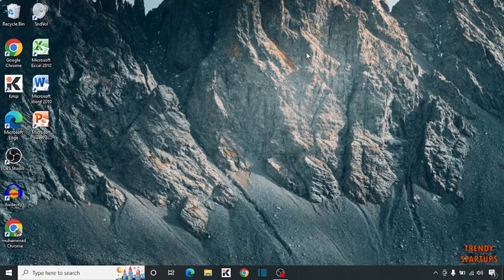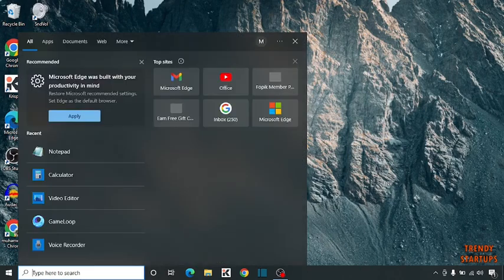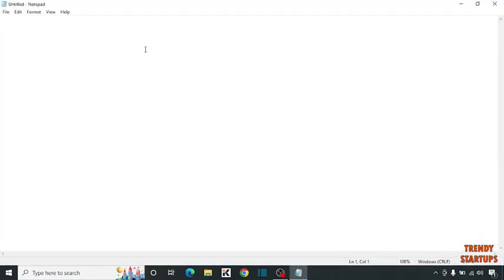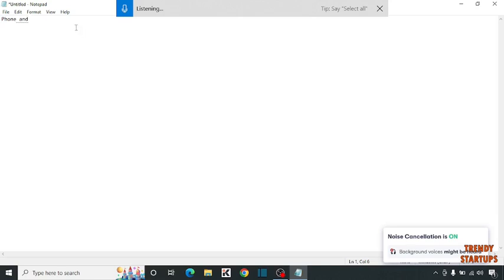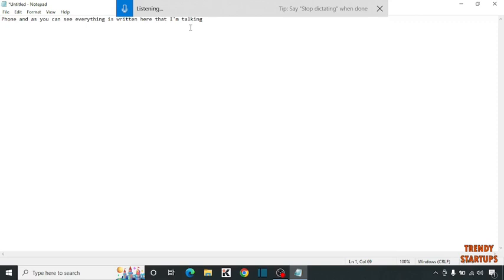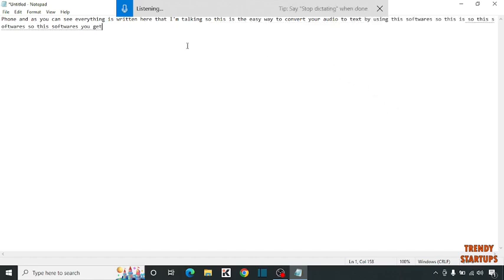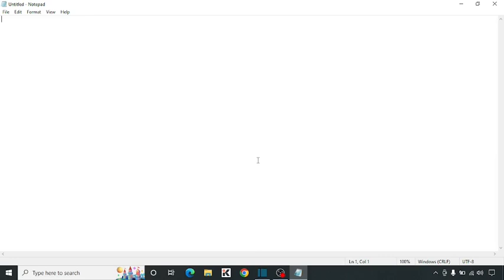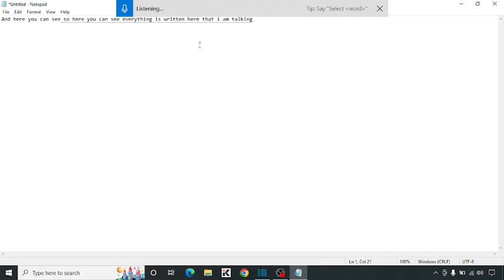⭐️⭐️⭐️ How to Convert Audio to Text | Without Time Limits & FREE Convert Audio to Text Automatically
Solved - How to Convert Audio to Text | Without Time Limit and FREE convert audio to text automatically.

Hi Guys, In this video I will show you How to Convert Audio to Text.

I hope, This video will help you. So keep watching this video to Convert Audio to Text and if you want more of these little tips and tricks, then please do subscribe to our channel and give a thumbs up.